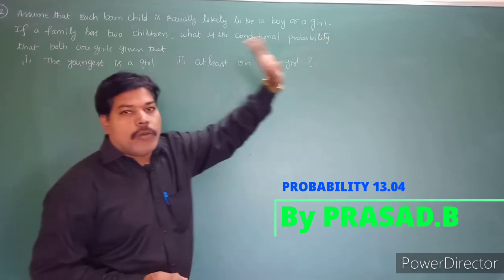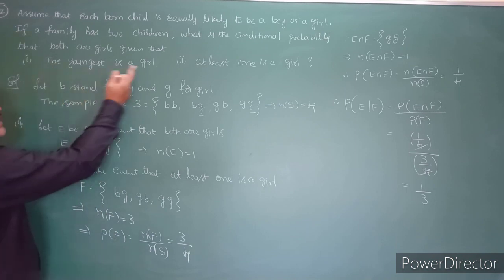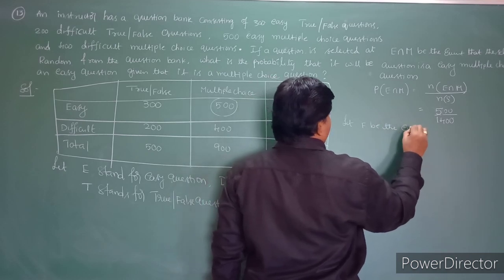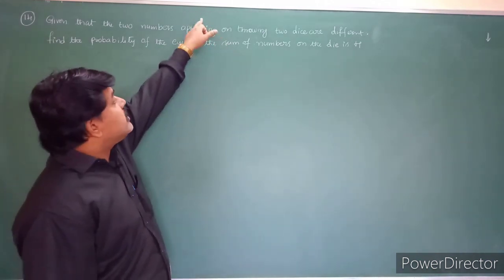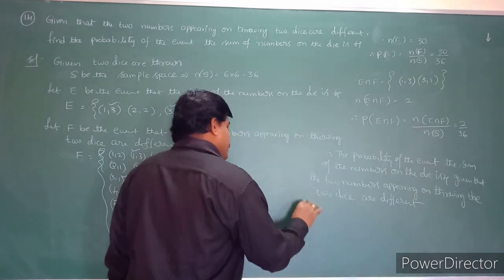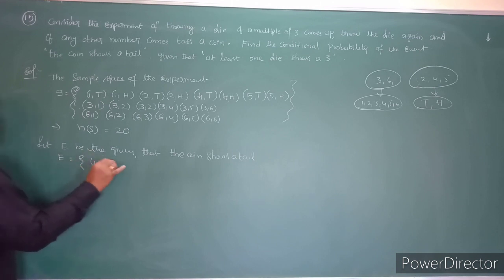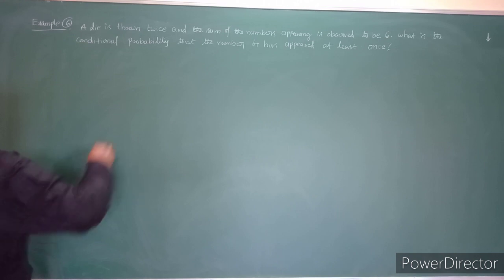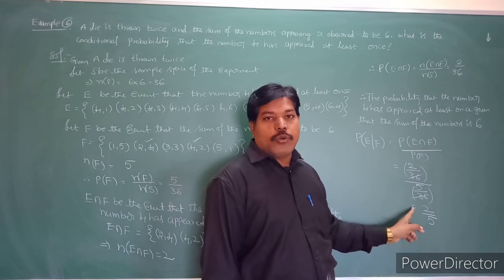Lecture 13.04 Probability